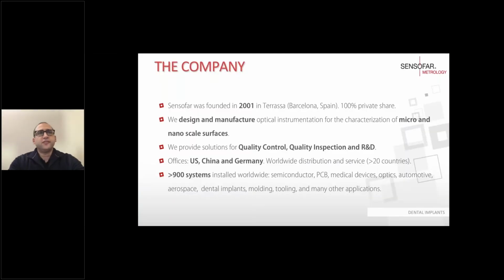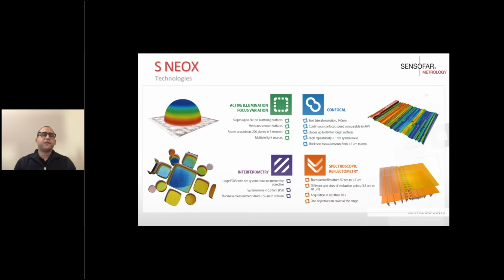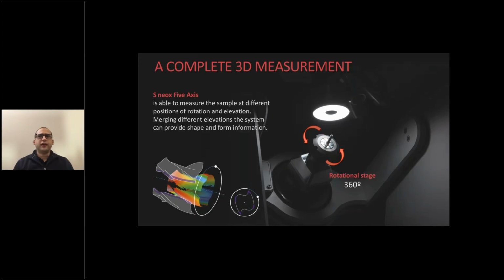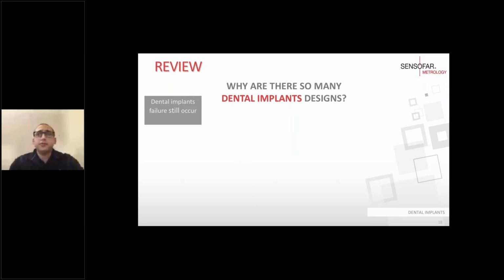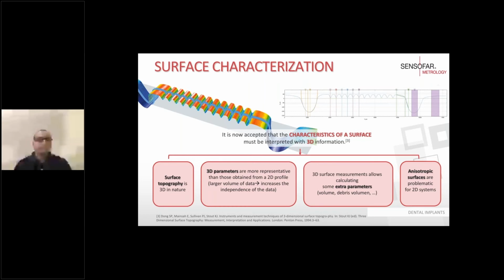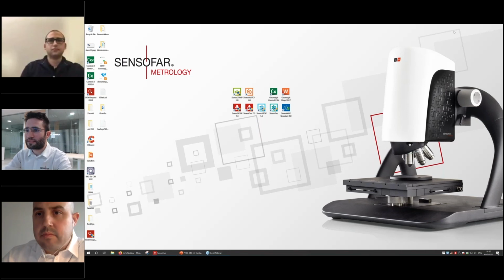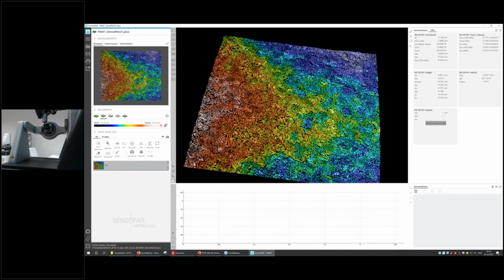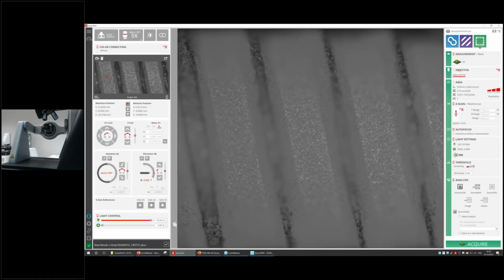Best tips for dental implants surface characterization - Webinar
An intense amount of implant research has been focused on the development of new surface treatments to increase surface roughness, aiming to enhance the biological response and ultimately, the osteointegration.
That's what our dental implants application webinar is all about!

Main speaker:  Adam M. Platteis (USA Sales Manager)
Presenter:  Alberto Aguerri (VP Sales)